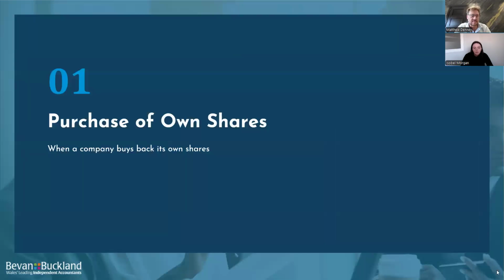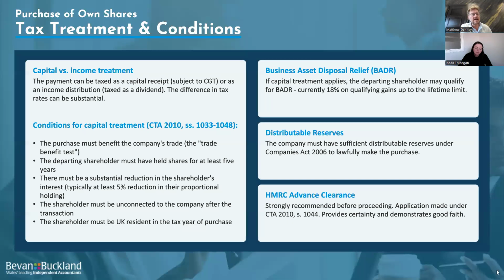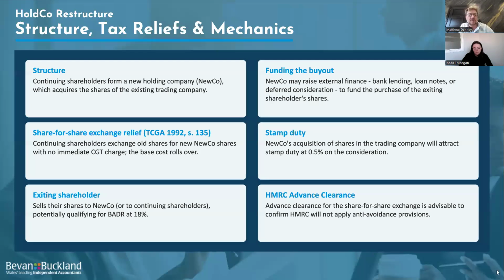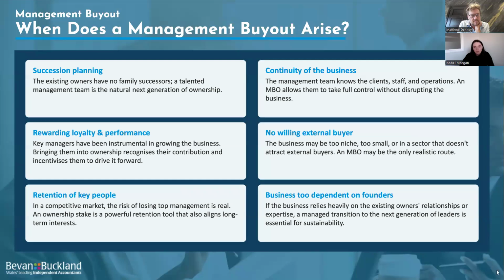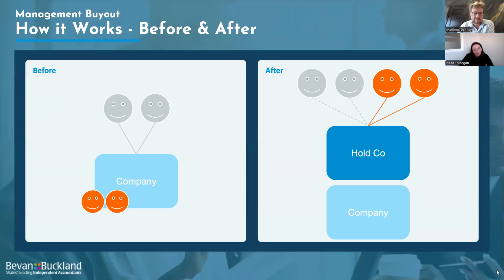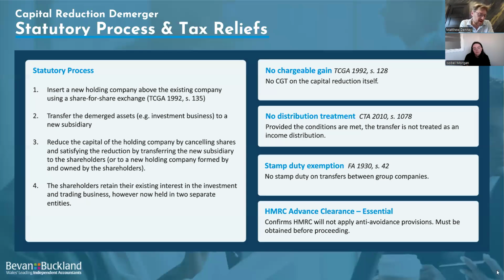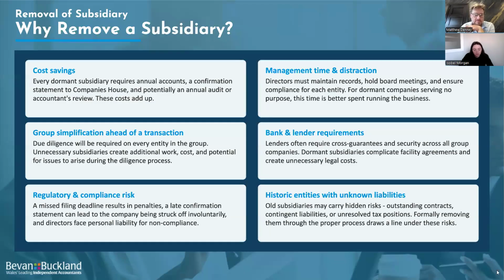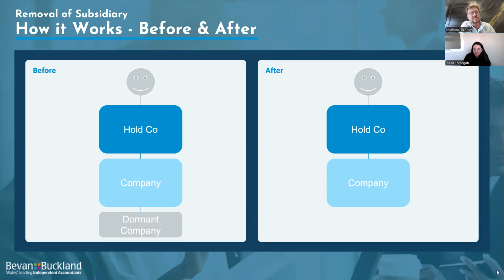Company Restructuring: Tax Implications and Planning Opportunities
Thinking about restructuring your business? Before making changes to your company structure, it's important to understand the tax implications.

In this webinar, Matthew Denney, Tax Partner at Bevan Buckland, and Isobel Morgan, Executive, explore the key tax considerations involved in corporate restructuring. They discuss common pitfalls, potential tax exposures, and HMRC-approved planning opportunities to help businesses restructure in a practical, tax-efficient way.

Whether you're considering a company reorganisation, changes to shareholder arrangements, or preparing for future growth, this session provides valuable guidance to help you make informed decisions.

This webinar is particularly relevant for:
• Business owners
• Company directors
• Shareholders
• Professional advisers